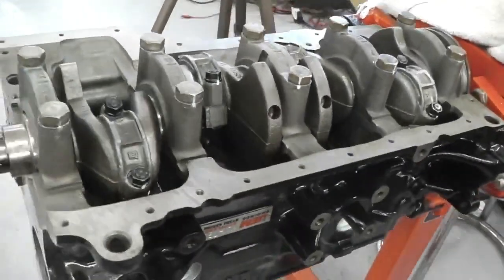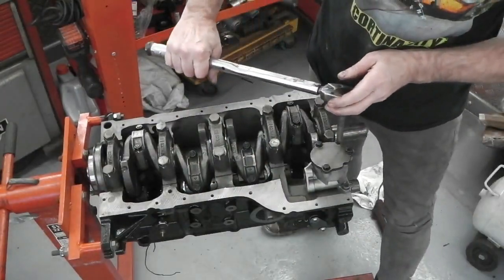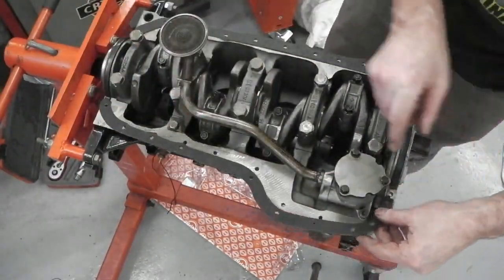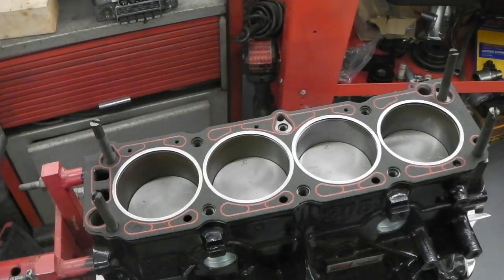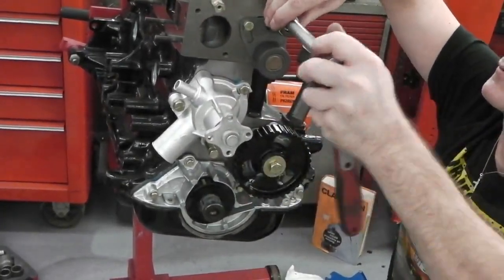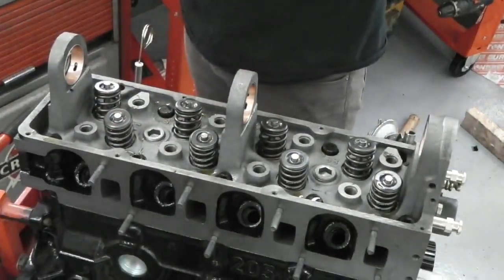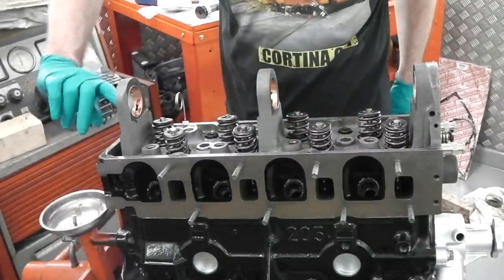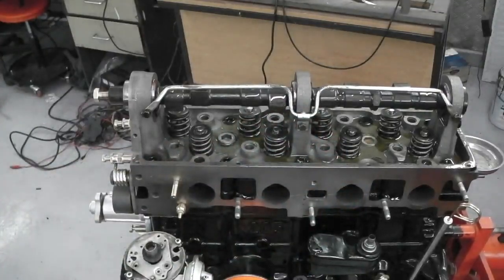Classic Car Resto - Mk3 Ford Cortina Mk3 - Project Bramble EP35-pt1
Ford Pinto Engine build part one. Cortina Mk3 Engine build. Fully rebuilt engine block and head. Kent Fr30 cam, accupsark dizzy, JEM engine rebuild. Part one of the build.Mk3 Cortina GXL 2 Door Auto.I continue the rebuild of this 2 Door GXL Mk3 Cortina.